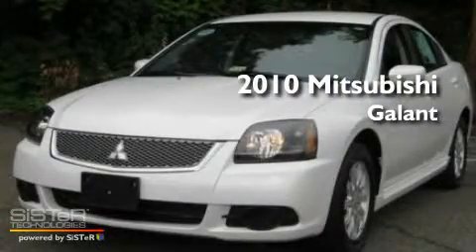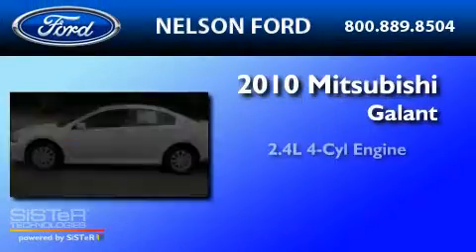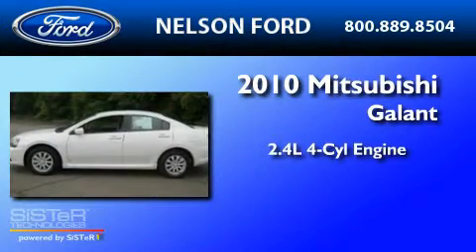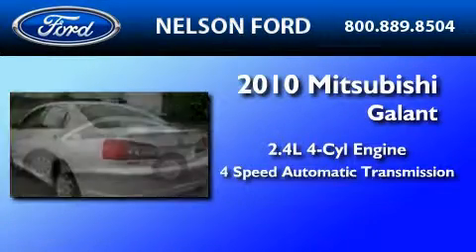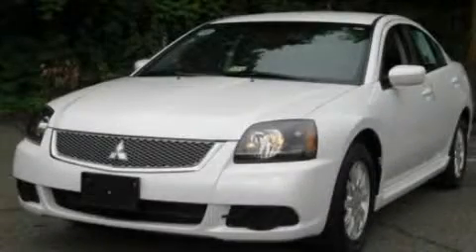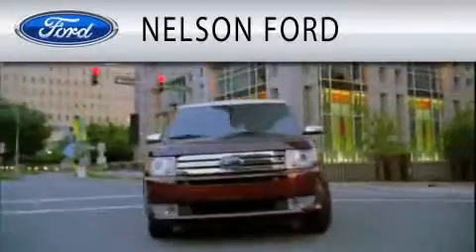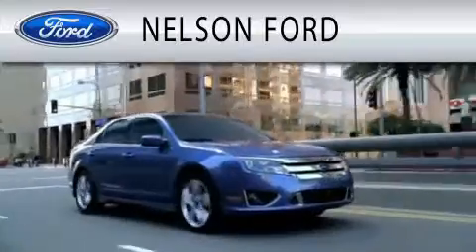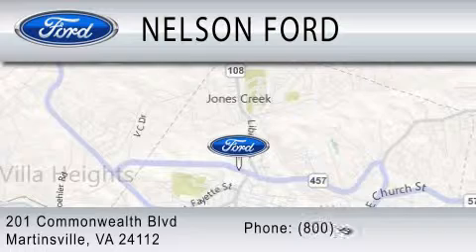2010 MITSUBISHI GALANT Martinsville VA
Year : 2010

 Make : MITSUBISHI

 Model : GALANT

 Engine : 2.4L I4

 Trans . : AUTO 4SPD

 Exterior : WHITE PEARL

 Miles : 33,672

 201 East Commonwealth Blvd